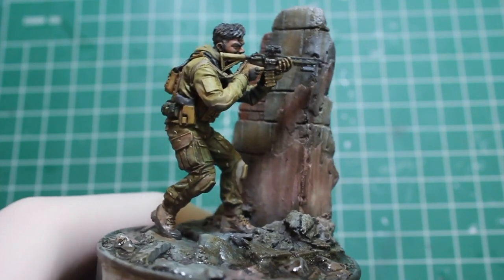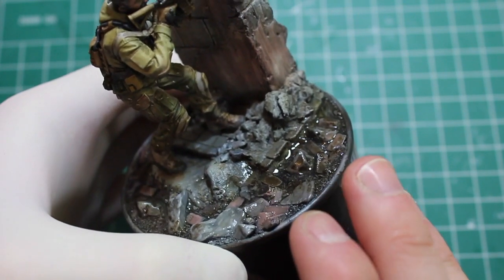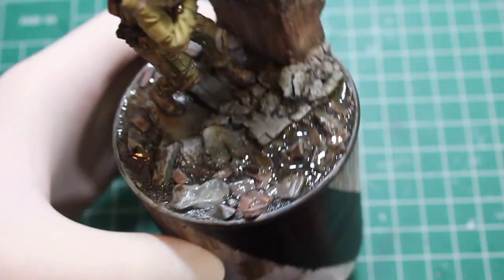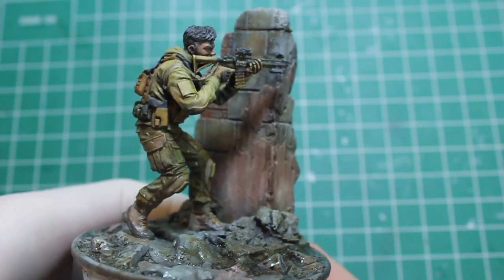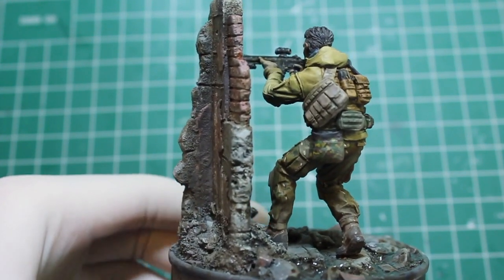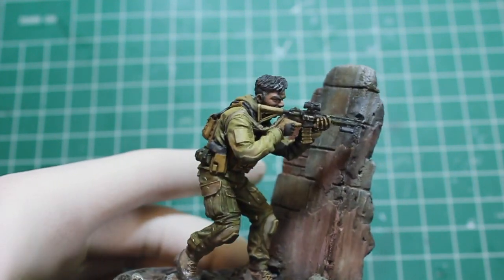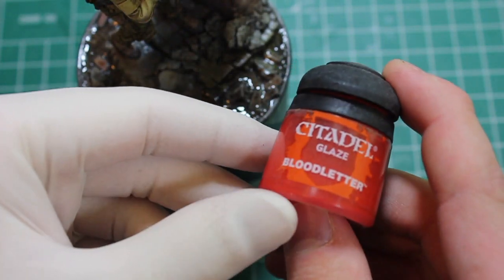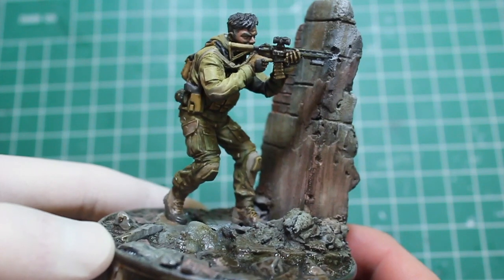DG Artwork Raccoon Operator Part 3 (FINAL) on Figure Friday